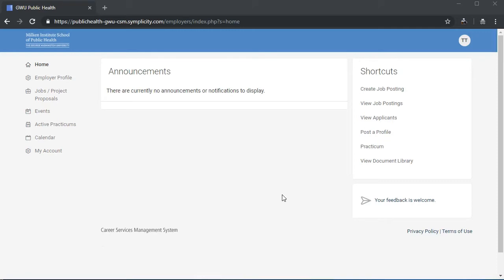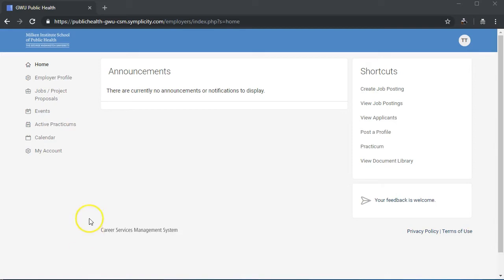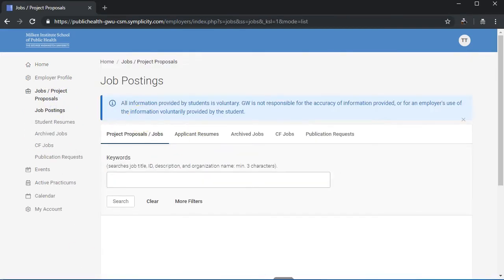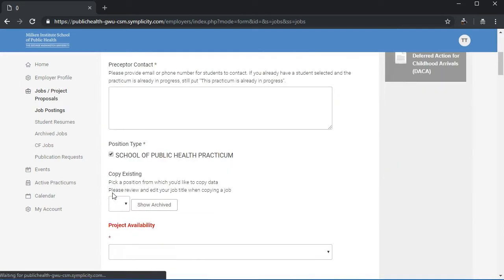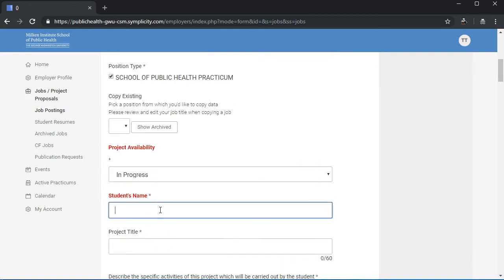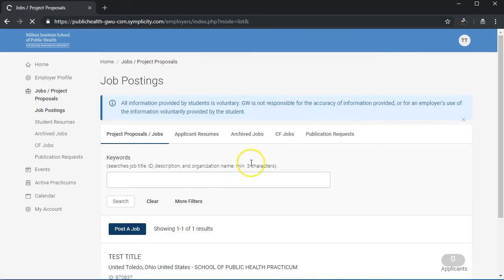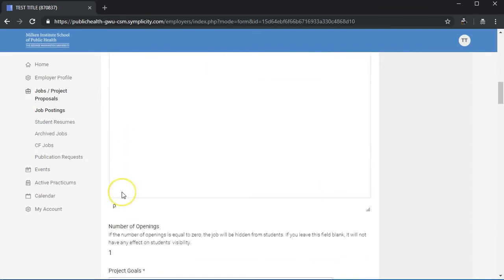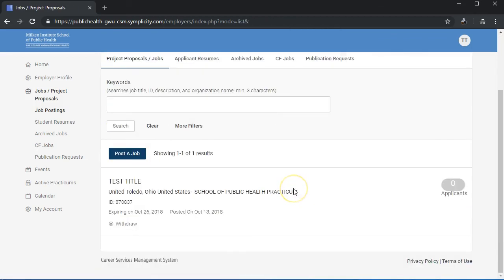Preceptor Tutorial - Posting and Viewing Proposals (3/6)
The third video in the Preceptor Series focuses on posting your proposal and viewing it afterwards as part of the GWSPH Practicum Process.